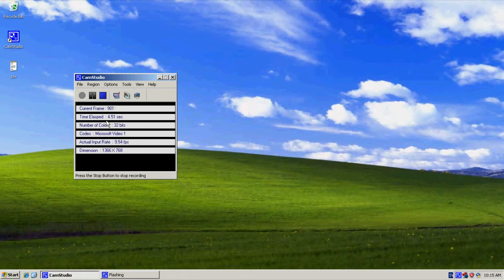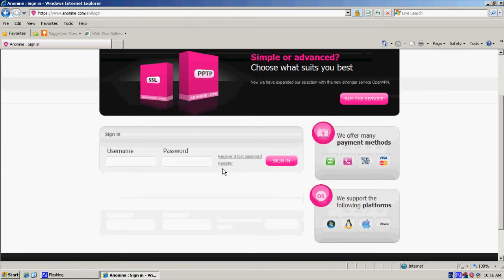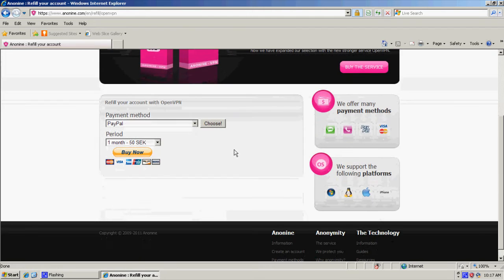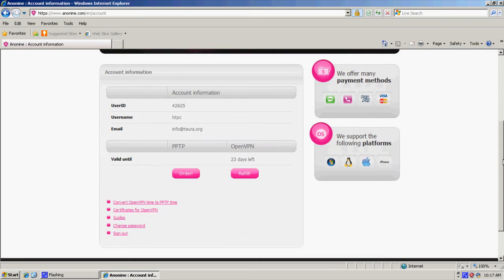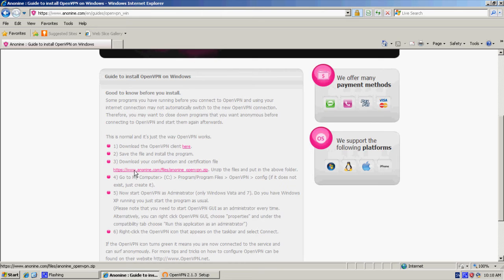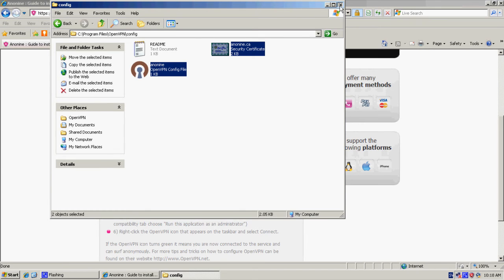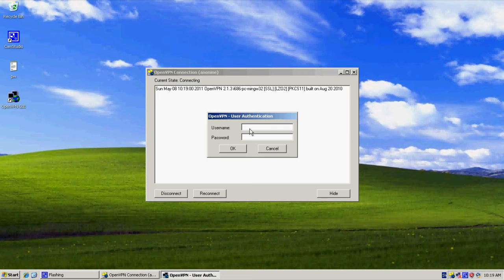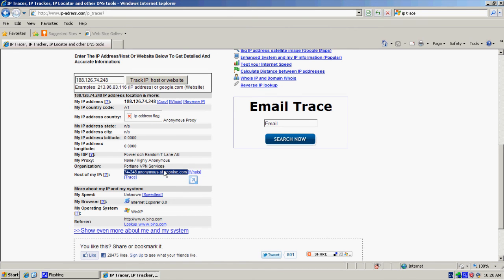Tutorial: How to stay anonymous while using bittorrents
This video is an instruction from Teura.Org how to connect to the Internet trough a VPN service (Virtual Private Network). It allows you to surf the web and to download/seed bittorrents totally anonymous.

1 month is 50 SEK = 5.5 EUR.